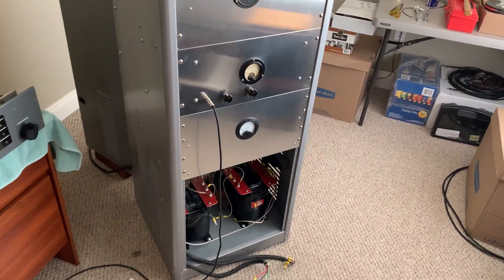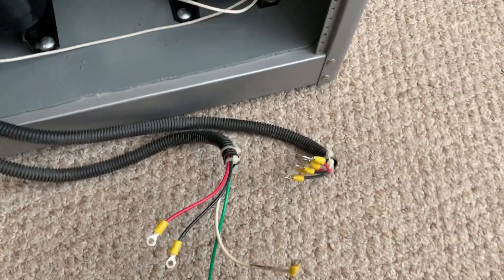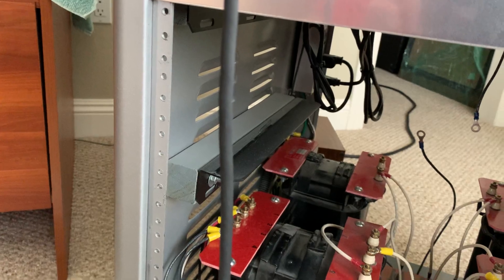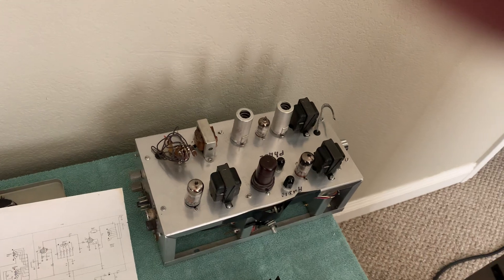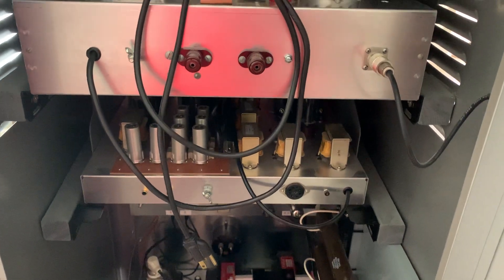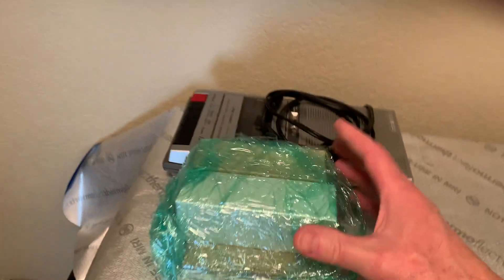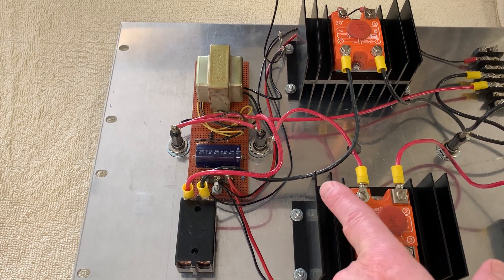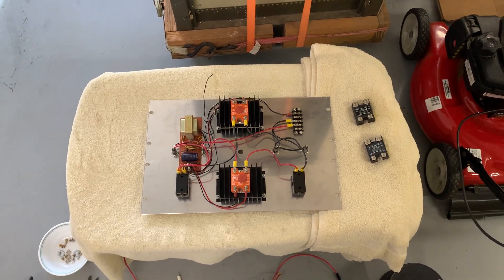Ultra-Modulated AM Transmitter Part 4